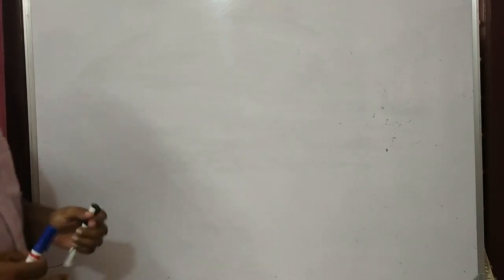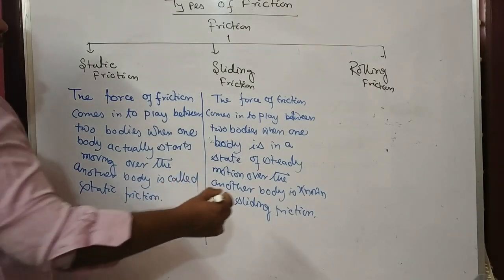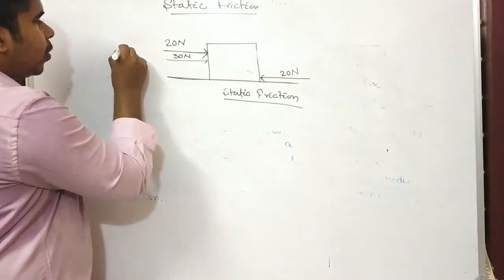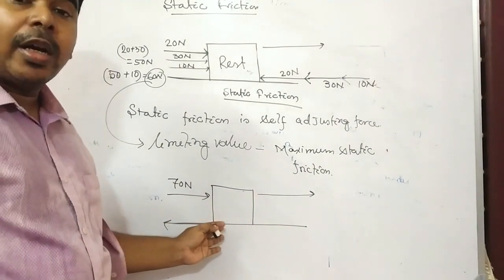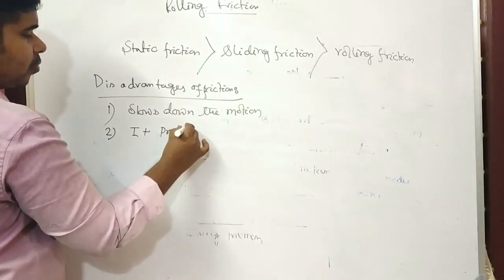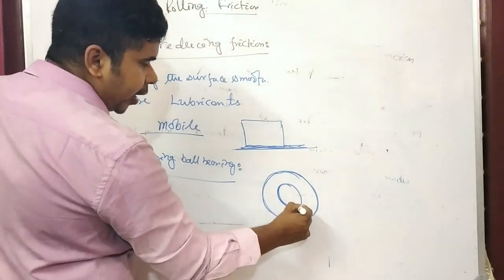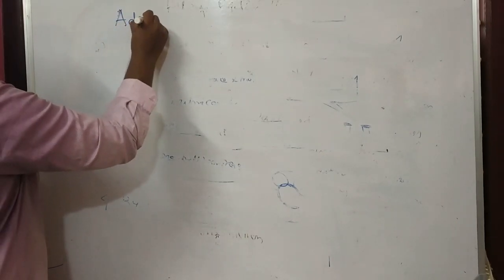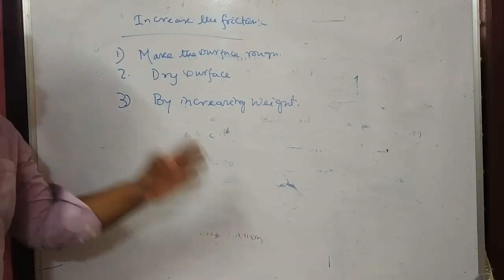VI FORCE 3.0